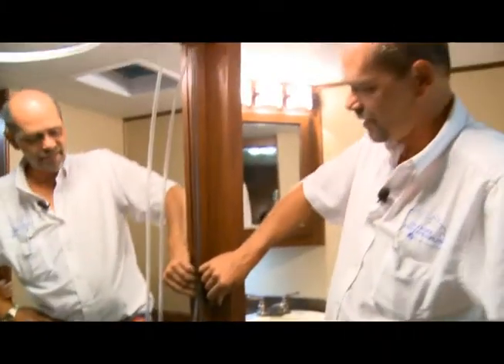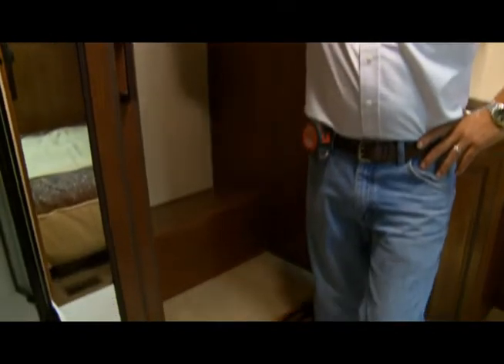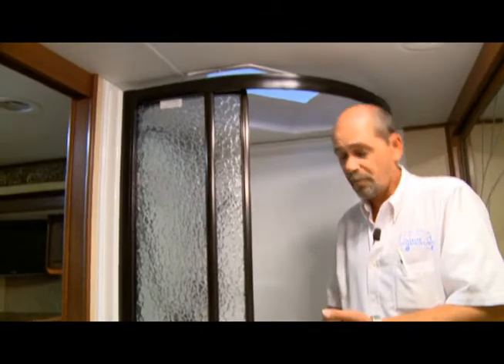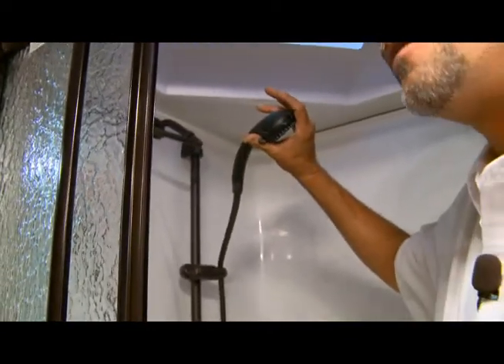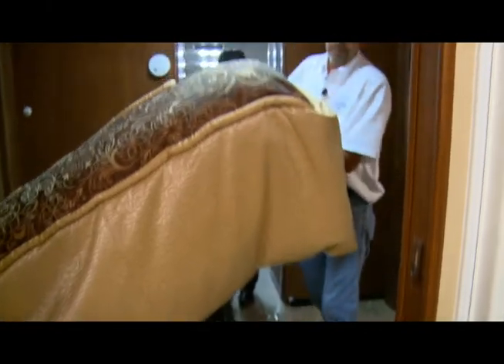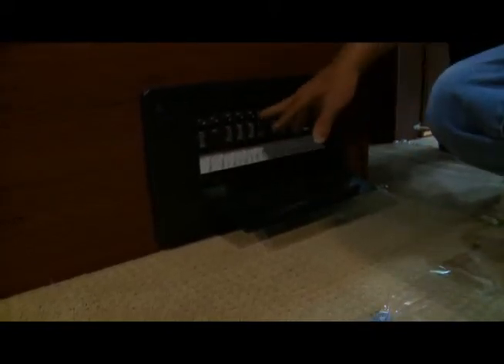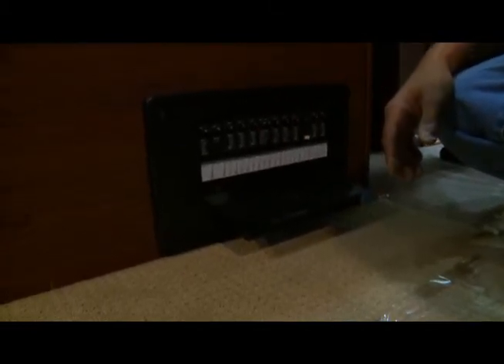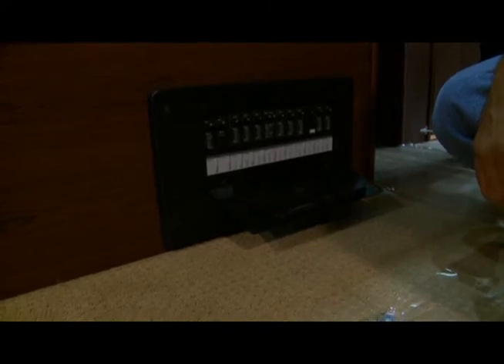2013 Outdoor Adventure Dream Giveaway Forest River Berkshire RV Bathroom & Bedroom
This video shows you what the bedroom and bathrooms are like in the Forest River Berkshire RV motorhome.

Promo: WB1713D5 for bonus with a $20 or greater ticket package.